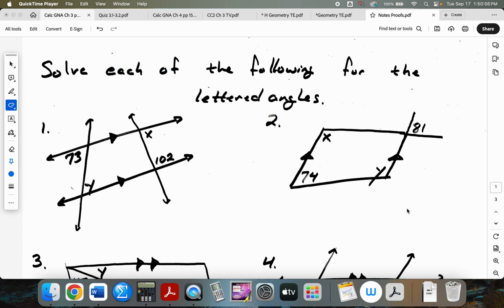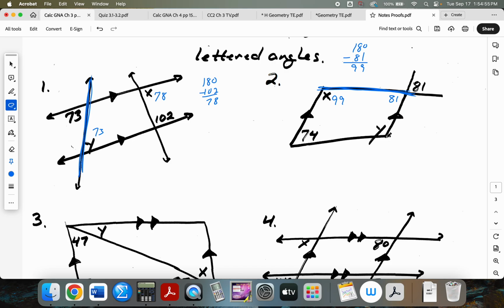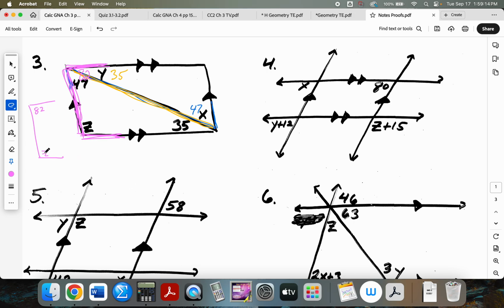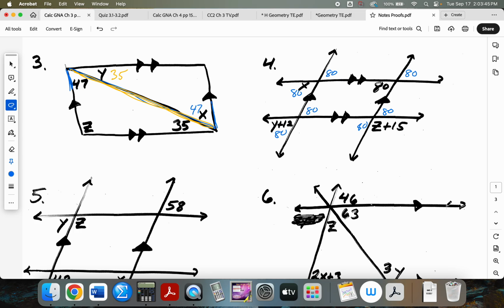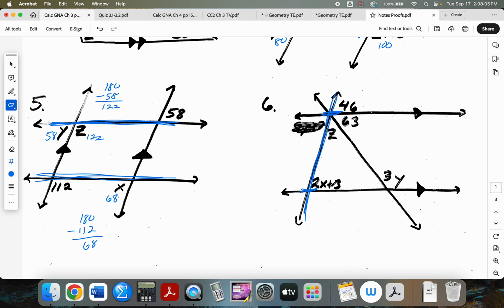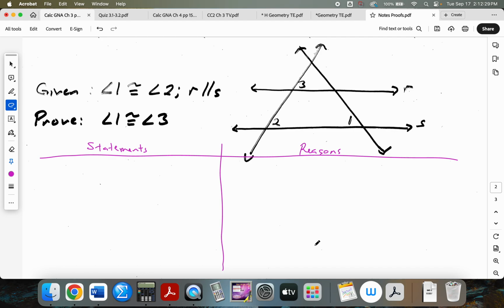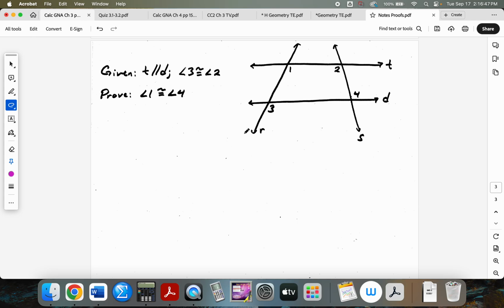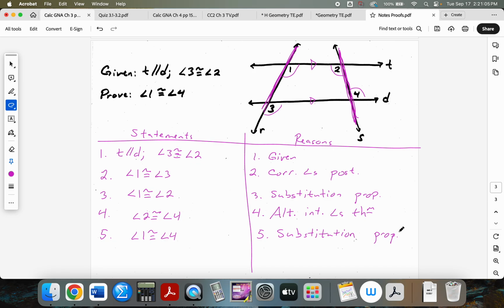Geom Sep 17